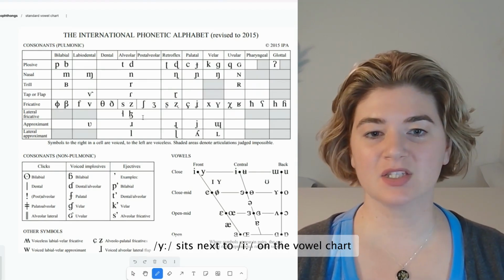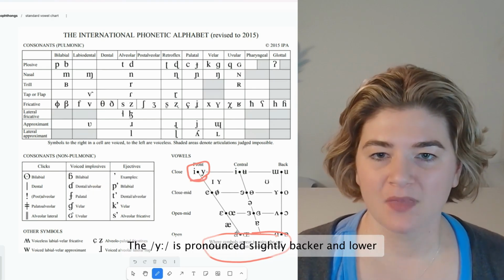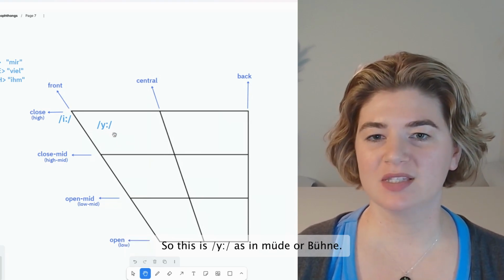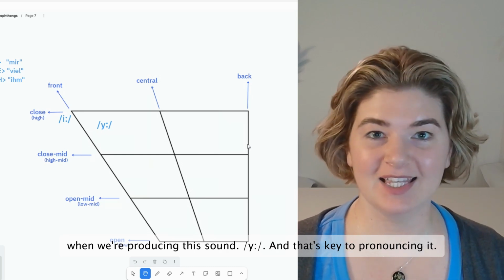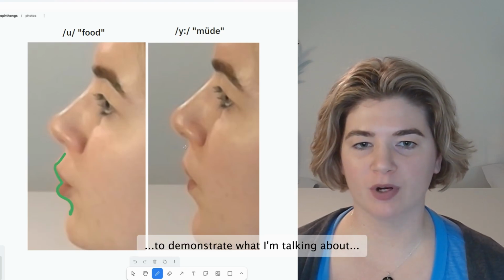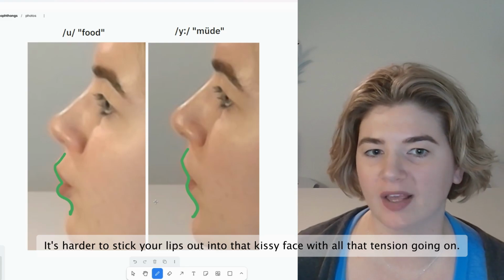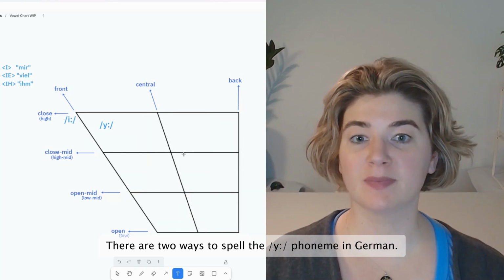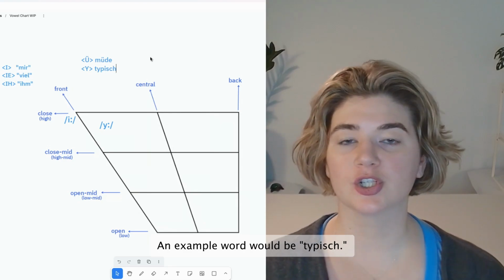How to Pronounce German Ü and Y Clearly (Using the IPA)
In this video, we analyze the /y:/ phoneme in Standard German. We go over some details about the articulation of this vowel that will help you learn to pronounce it more like a native speaker in case it's been causing you trouble.

This is the second video in a series on the vowel phonemes of Standard German, designed for students studying German pronunciation, linguistics students, and anyone interested in phonetics.

0:00 - Introduction
0:32 - Pronunciation Exercise 1
1:20 - Articulatory Description and Comparison to English
4:16 - Quick Trick
5:07 - Pronunciation Exercise 2
5:54 - How to Spell this Phoneme
6:19 - Outro